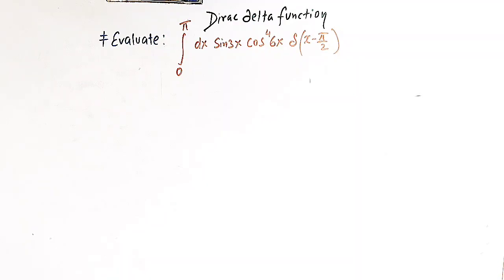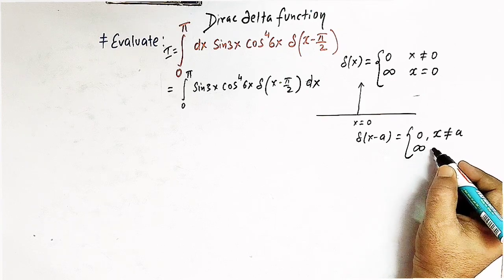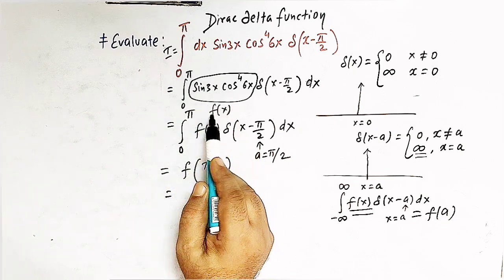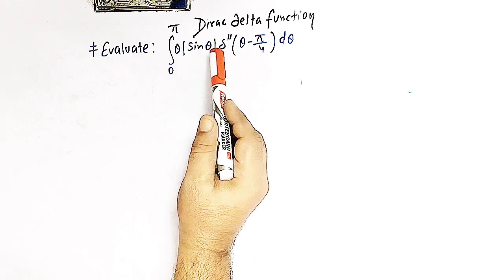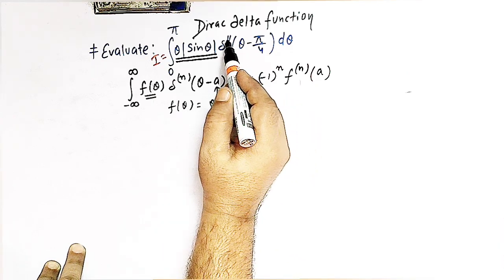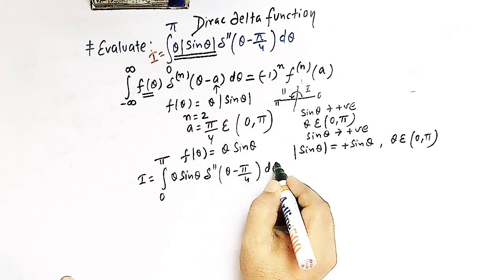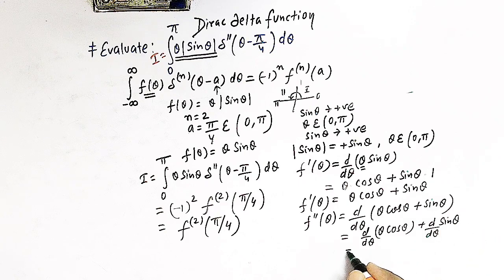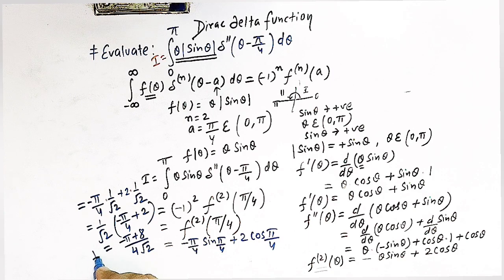|| Evaluation of Integrals || Dirac delta function ||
Evaluation of integrals involving Dirac delta function using properties of Dirac delta function.